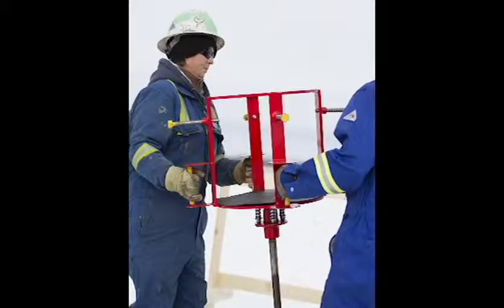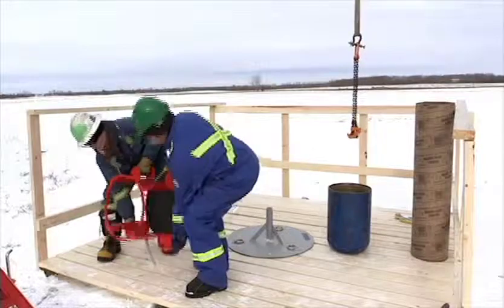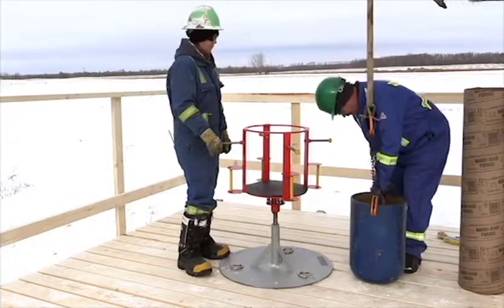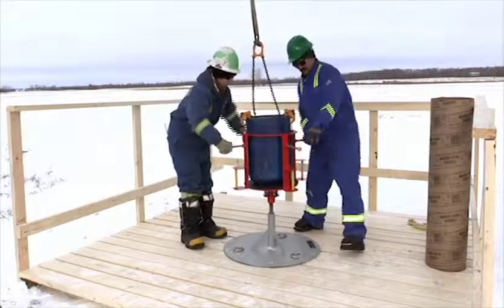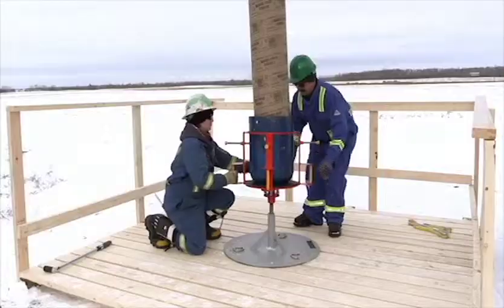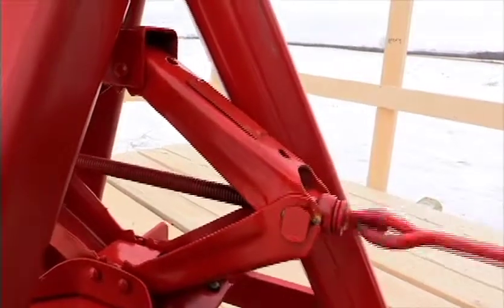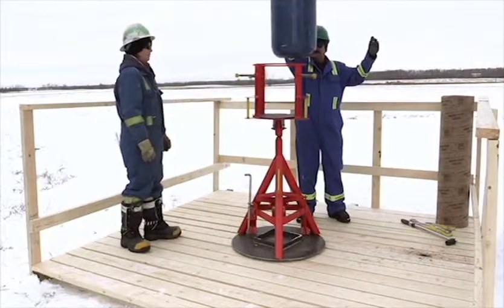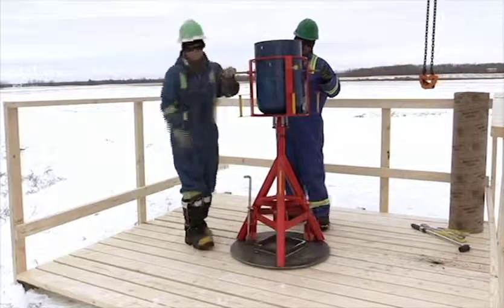FEY Downhole Support Tool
The FEY Downhole Support Tool "DST"was designed with workers safety in mind.
Both the floor model for drilling rigs with limited crown height, and a stand model for added worker comfort, the Fey "DST" will provide maximum worker safety and ease the installation alignment of any casing attachment required.